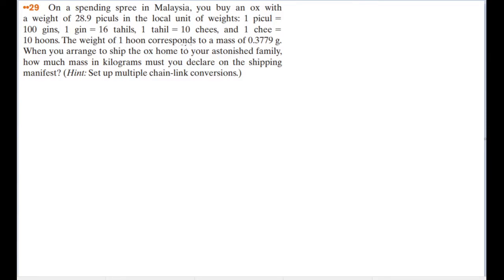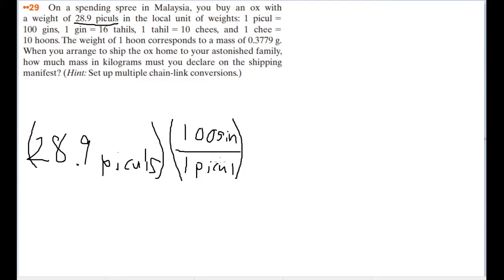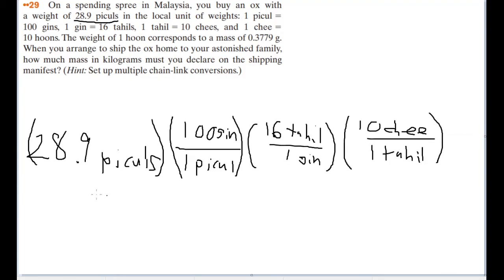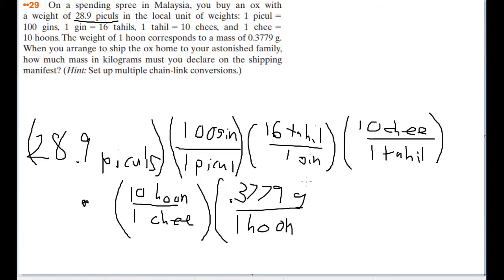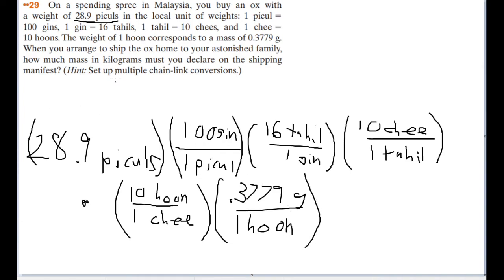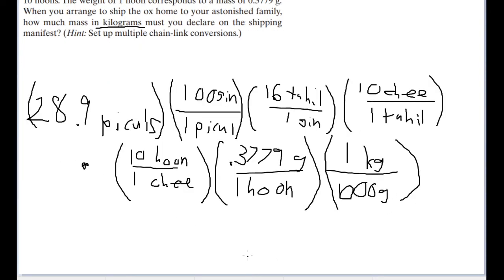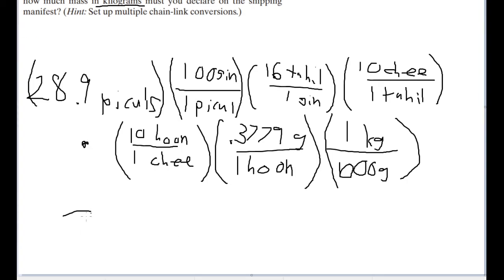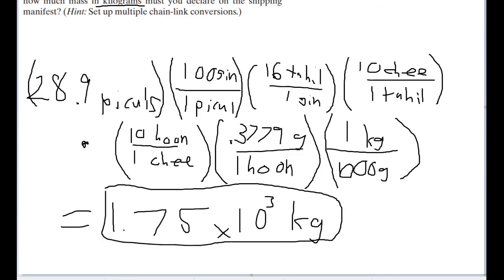On a spending spree in Malaysia, you buy an ox with a weight of 28.9 piculs in the local unit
On a spending spree in Malaysia, you buy an ox with a weight of 28.9 piculs in the local unit of weights: 1 picul =100 gins, 1 gin = 16 tahils, 1 tahil = 10 chees, and 1 chee = 10 hoons. The weight of 1 hoon corresponds to a mass of 0.3779 g. When you arrange to ship the ox home to your astonished family, how much mass in kilograms must you declare on the shipping manifest? (Hint: Set up multiple chain-link conversions.)